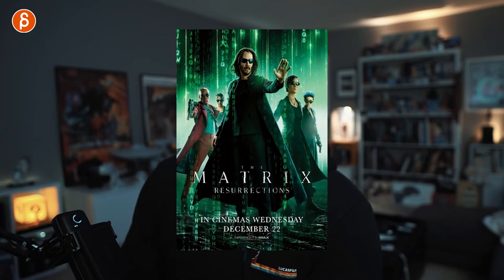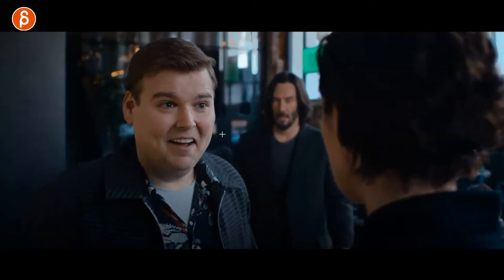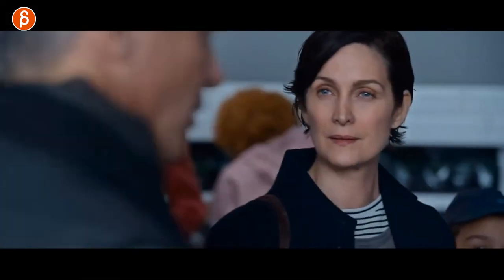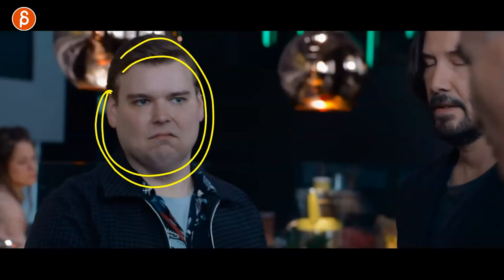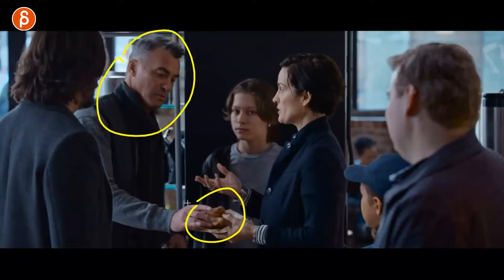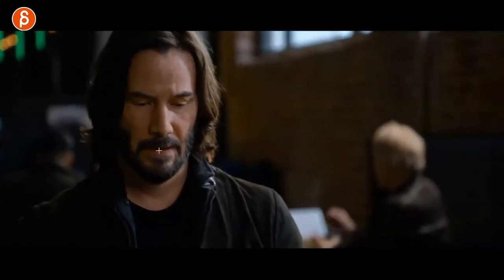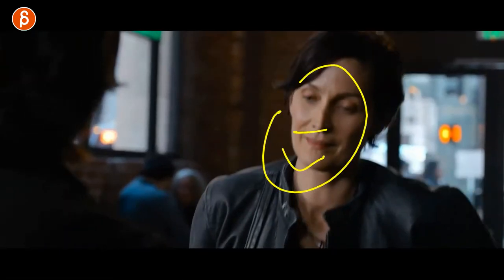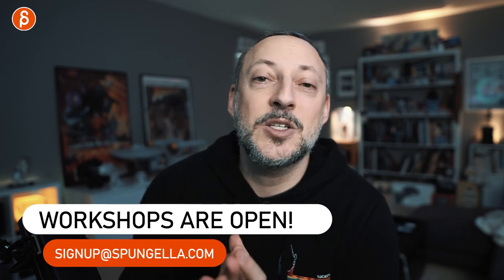The Matrix Resurrections - Acting Analysis and Tips for Animators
Today's Acting for Animators takes a spoiler free look at "Matrix Resurrections" and covers character introduction, pantomime, prop interaction and much more!